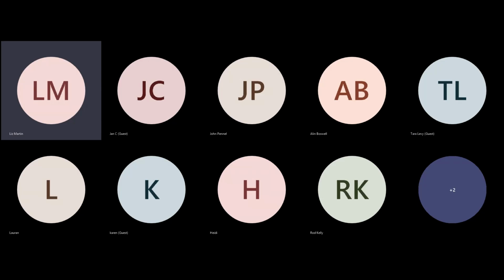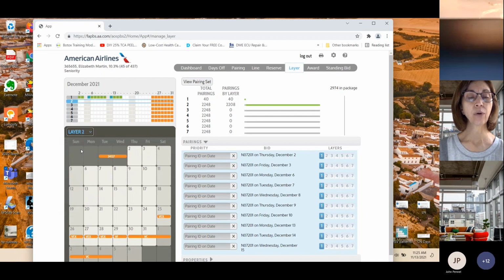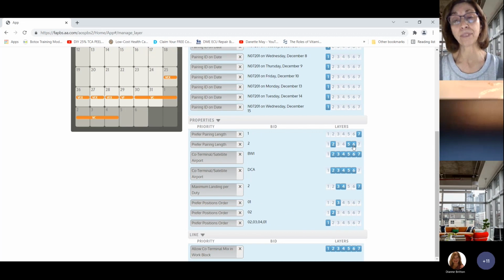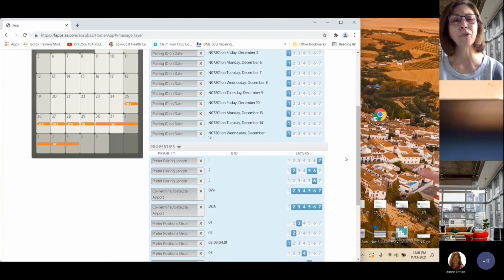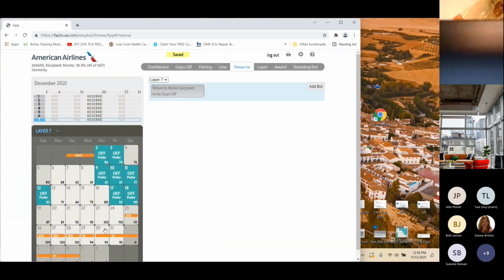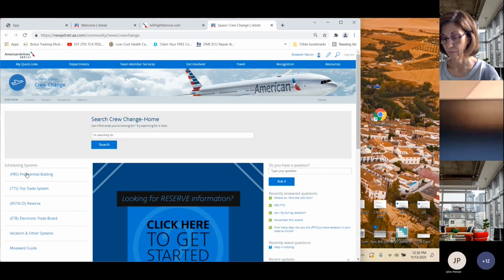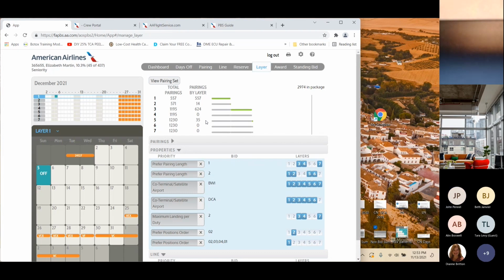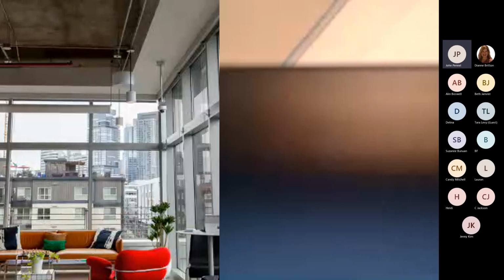APFA DCA PBS Training - Nov 2021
DCA PBS Training - November 13, 2021